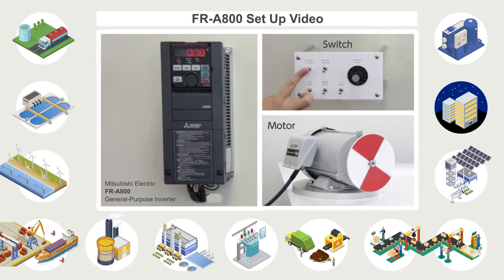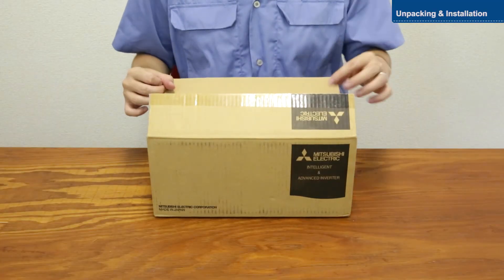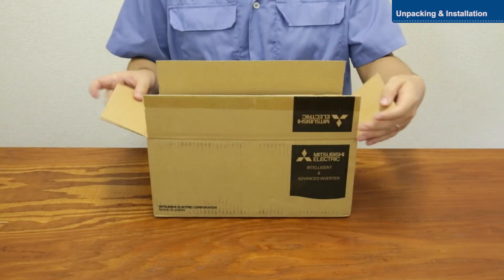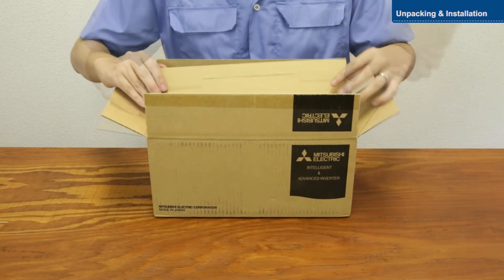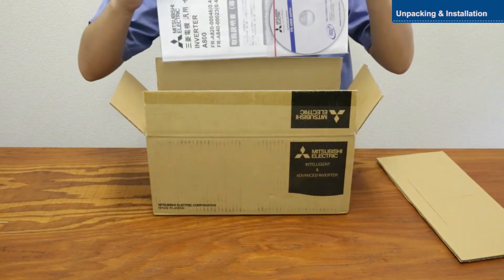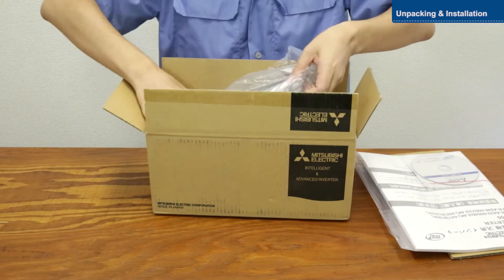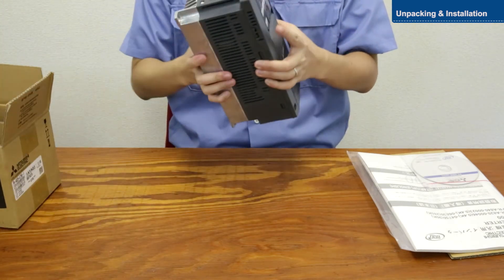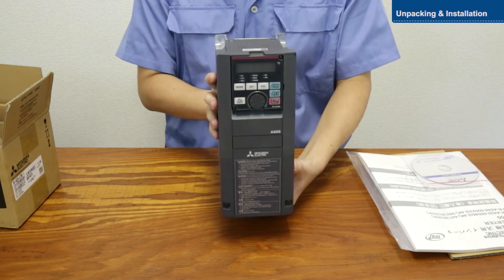Inverter FR-A800 Set Up [Part 1: Unpacking & Installation]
In this video, we will explain how to set up the Mitsubishi Electric FR-A800 general-purpose inverter from unpacking to installing the inverter in an enclosure.